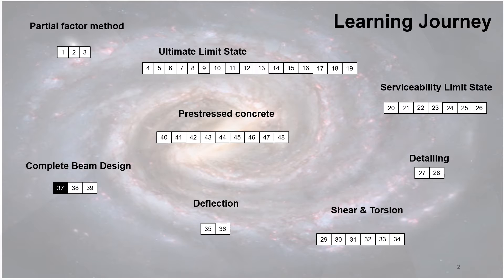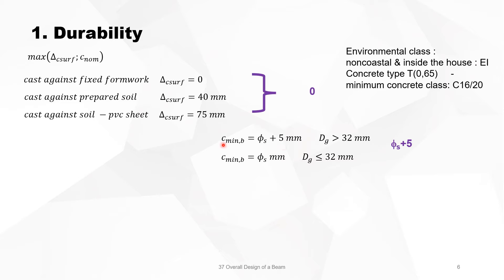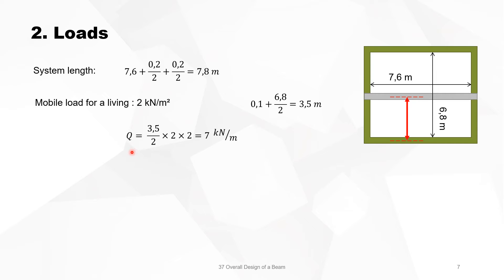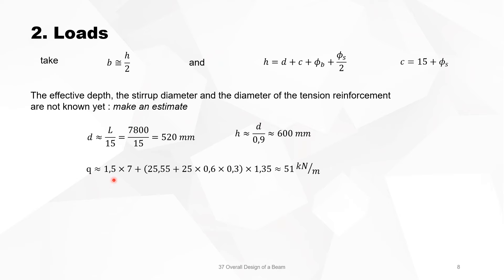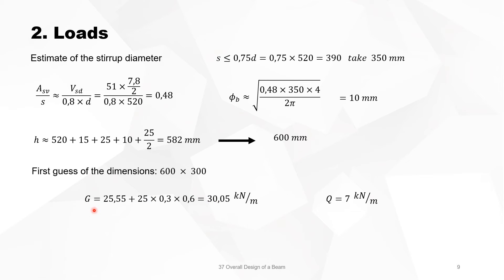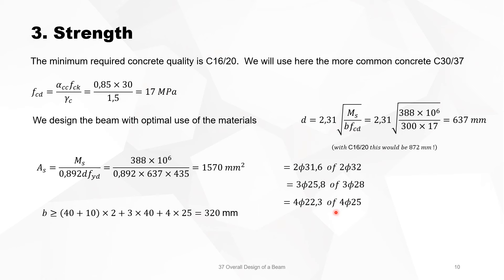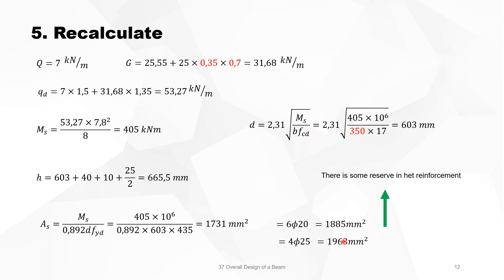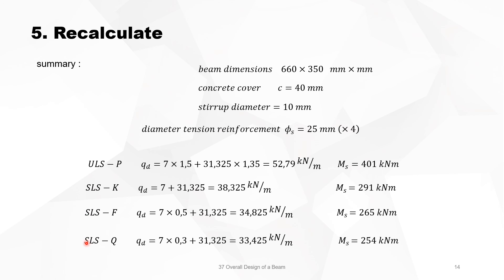37 complete beam design rev 1